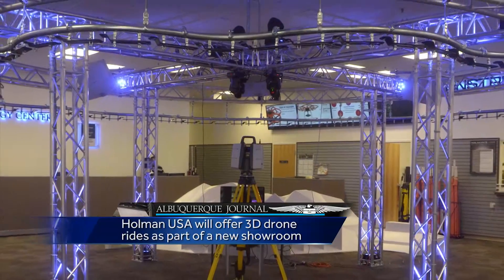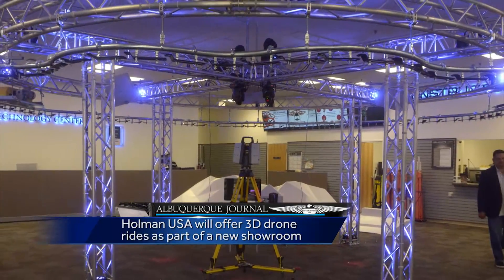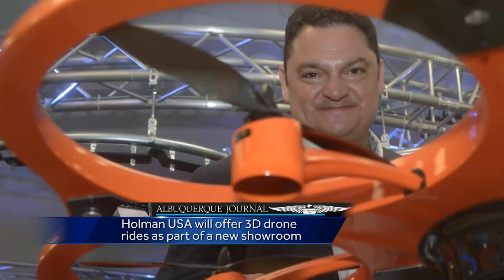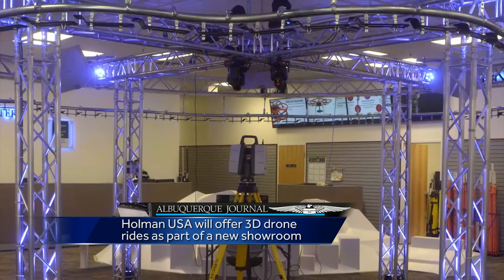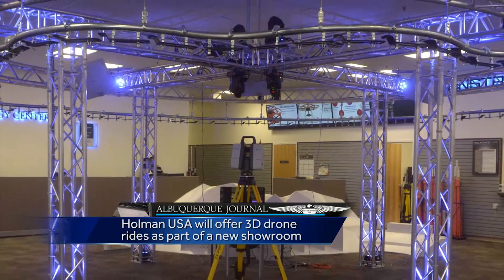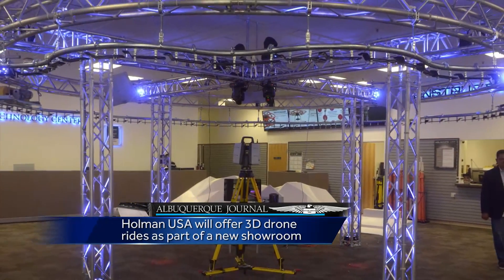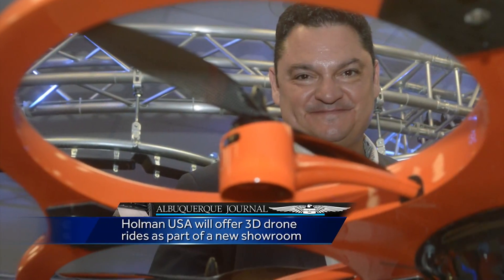Business Insider Monday, Nov. 7, 2016